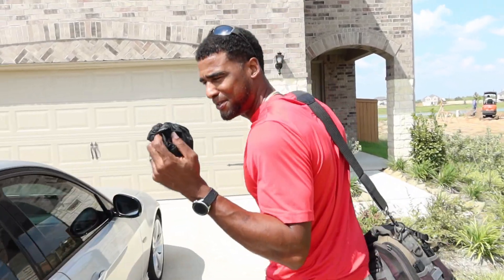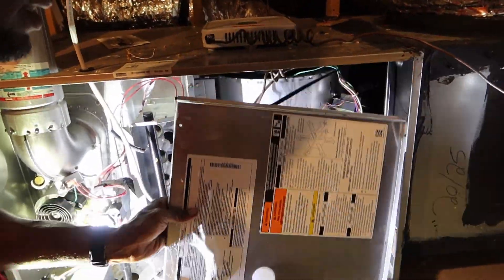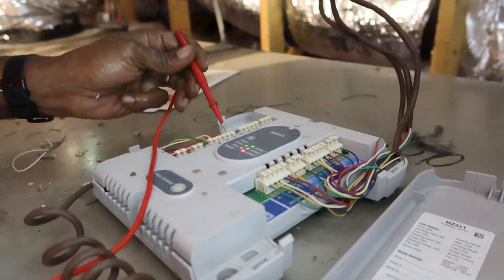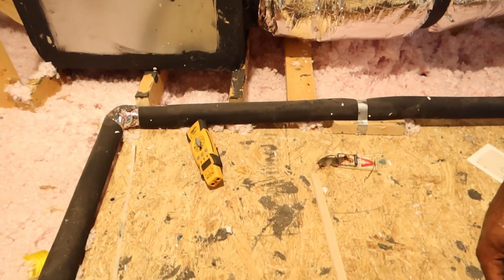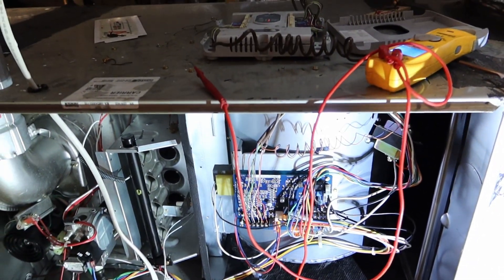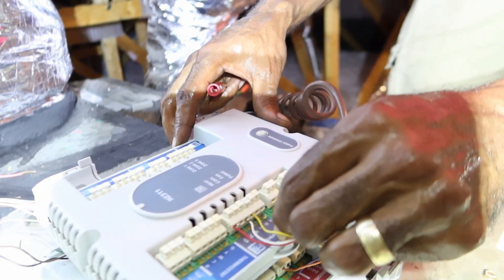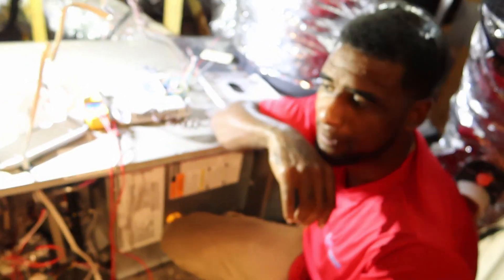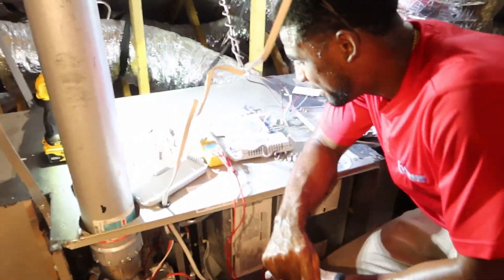Troubleshooting HVAC: Is a Faulty Control Board Causing No Cooling?